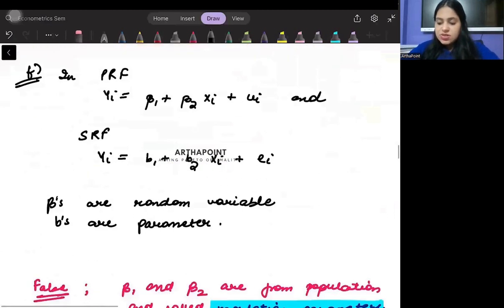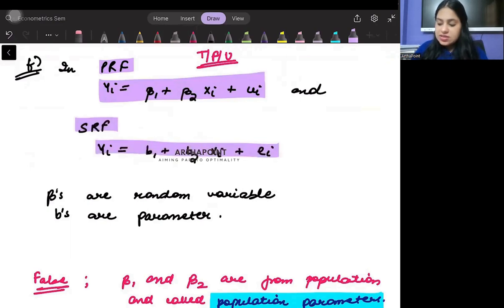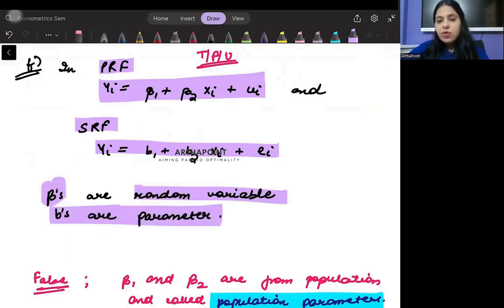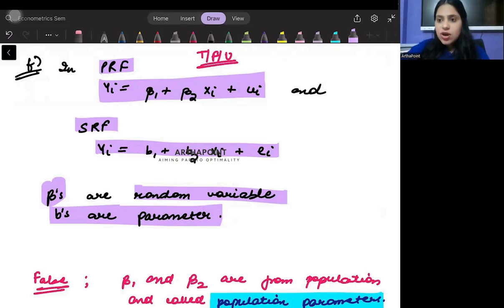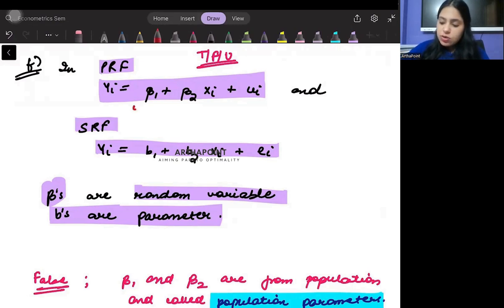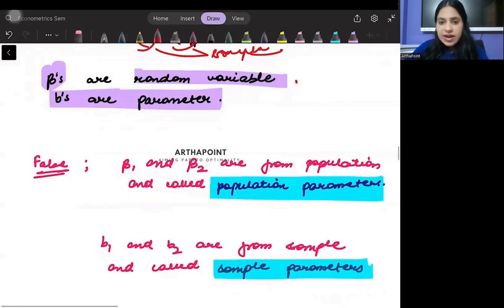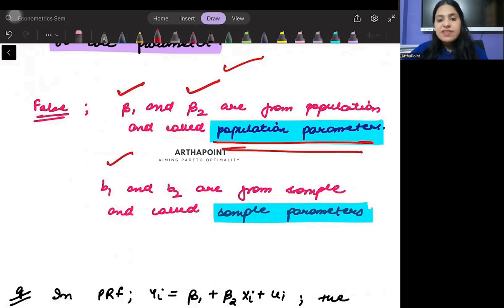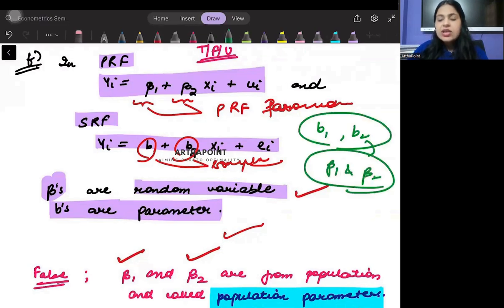Q5F | Introductory Econometrics Eco Hons | Introductory Econometrics Sem 4 | BA (H) Eco, DU | Ch 2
This is Question 5F from Chapter 2 Two Variable Regression Model of Essentials of Econometrics by Damodar Gujarati Book. This lecture is for Introductory Econometrics of 4th Semester BA Economics of Delhi University.

Courses:
Introductory Microeconomics
Introductory Mathematical Methods for Economics
Introductory Statistics